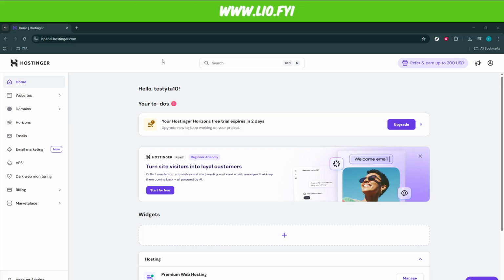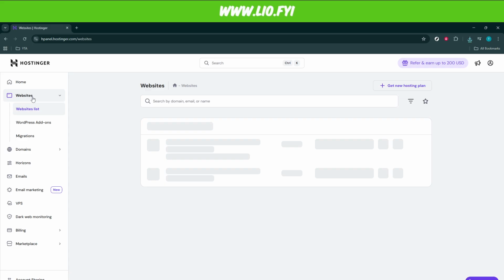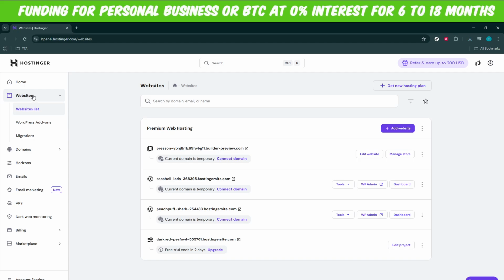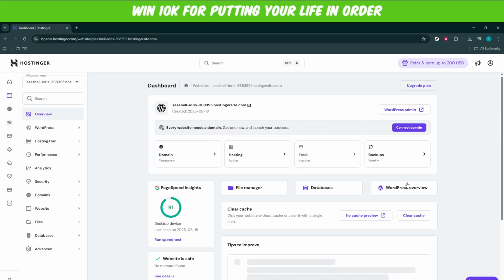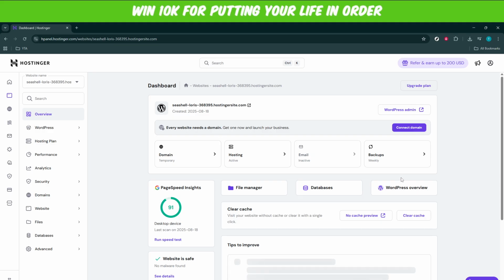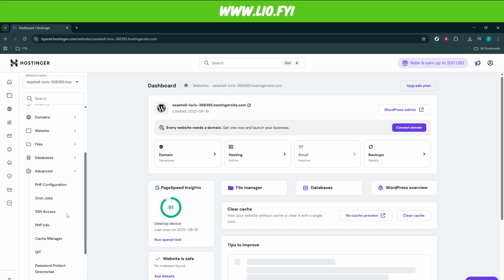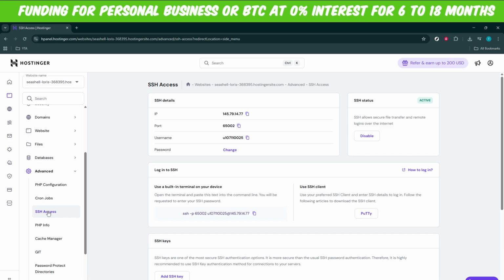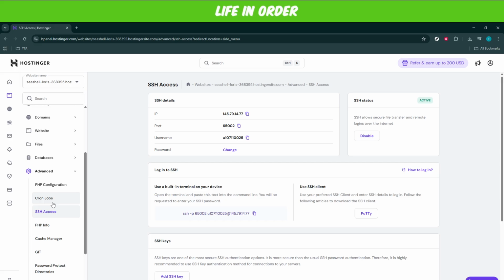How to Enable SSH Access in Hostinger Shared Hosting 2025